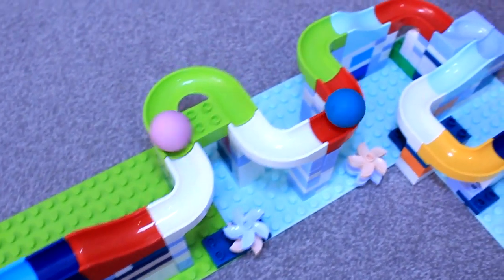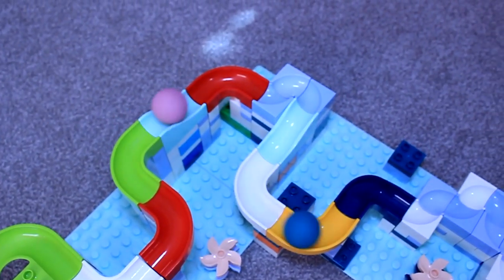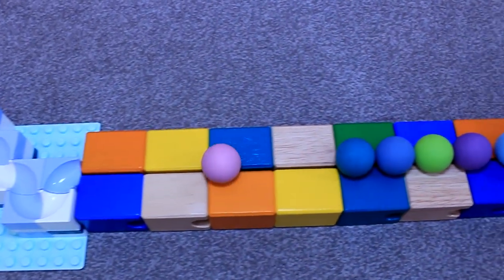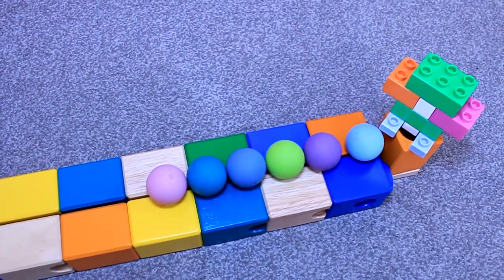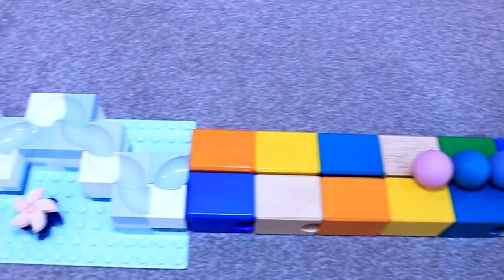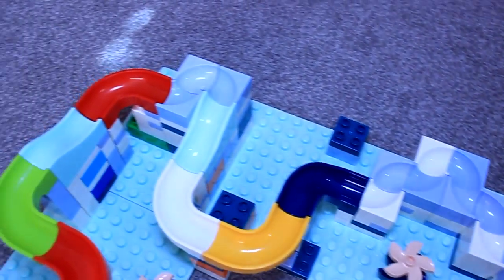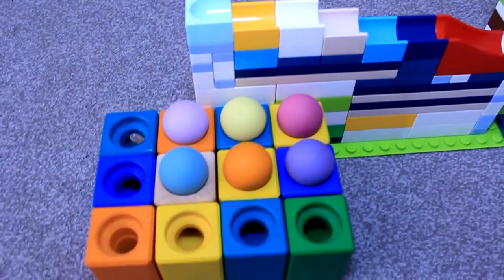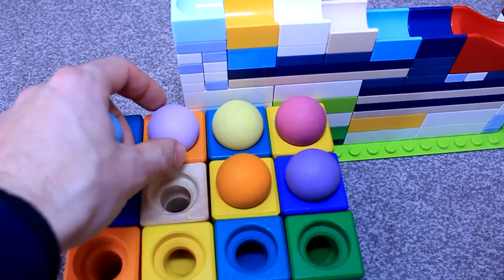Children Marble Run!